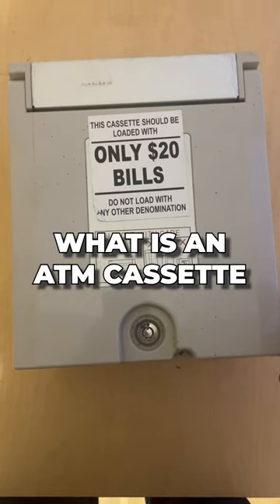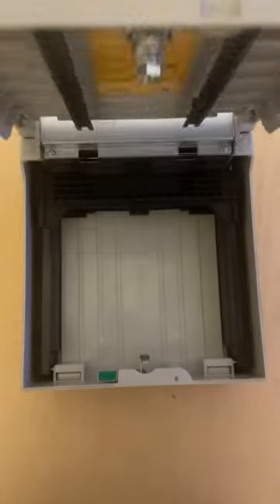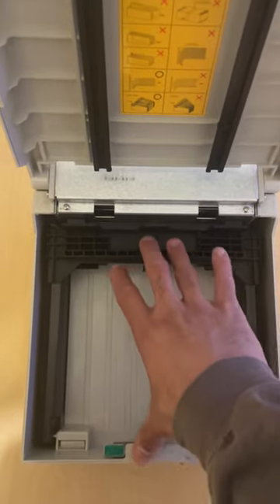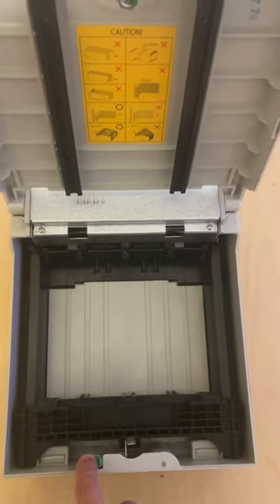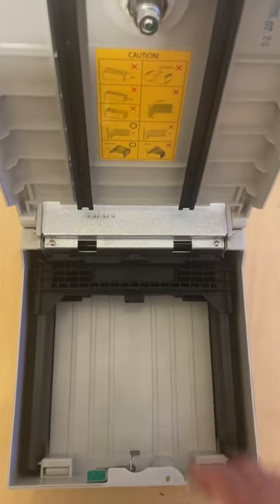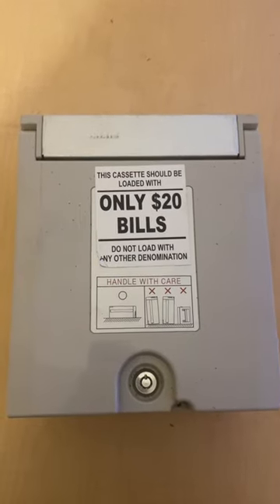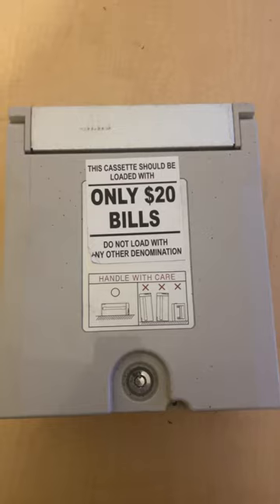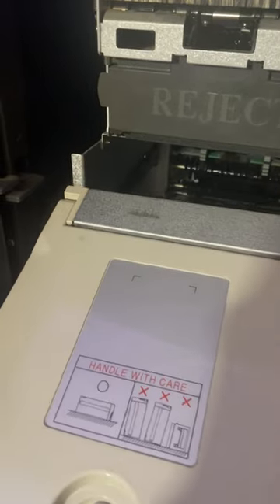What Is An ATM Cassette?